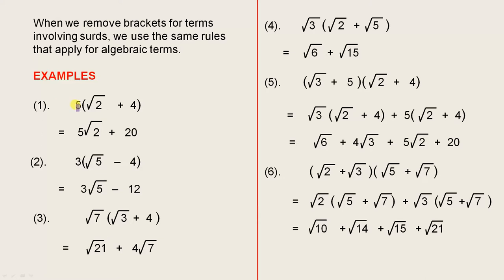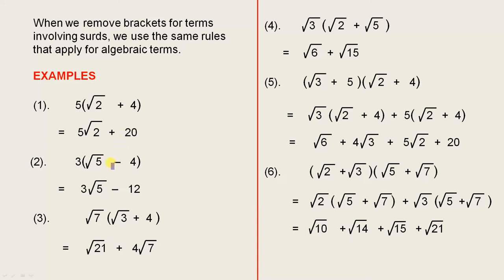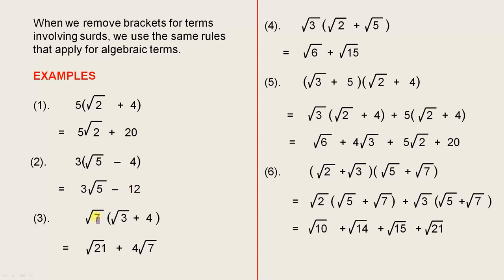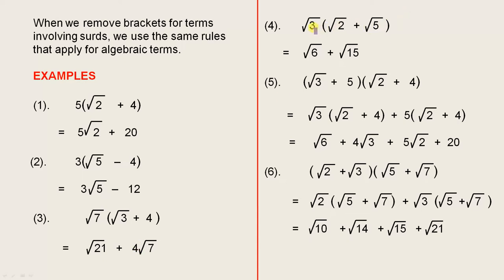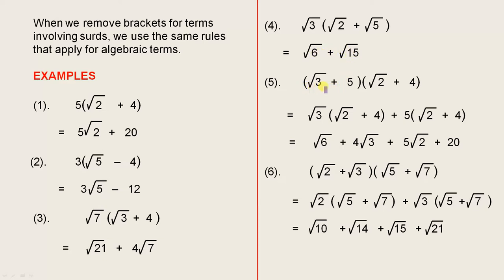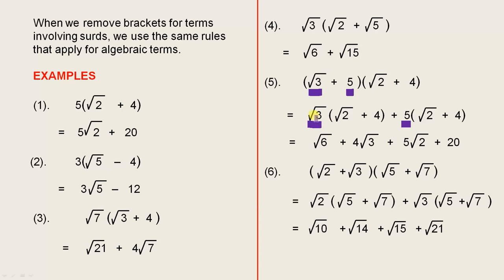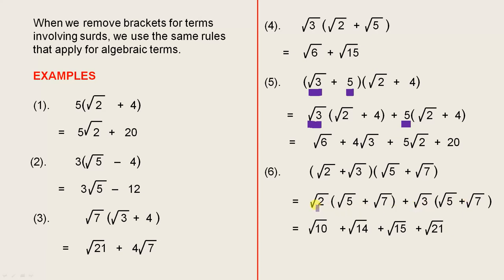Removing Brackets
This video shows how to remove brackets involving surds.